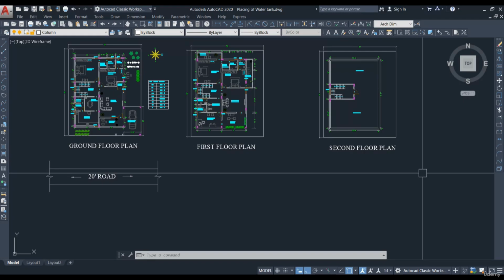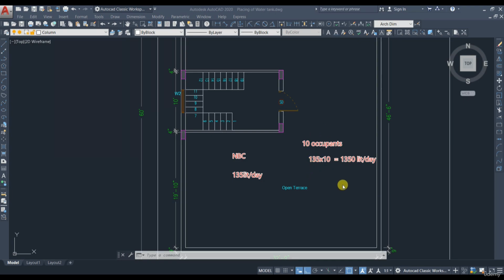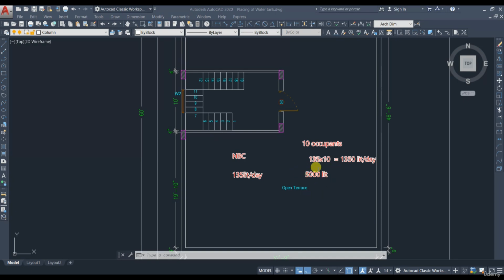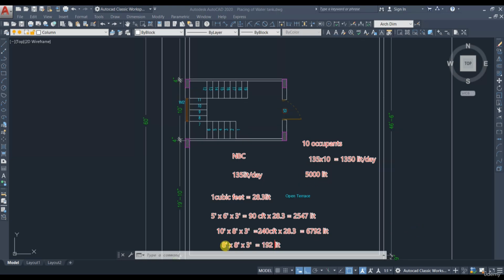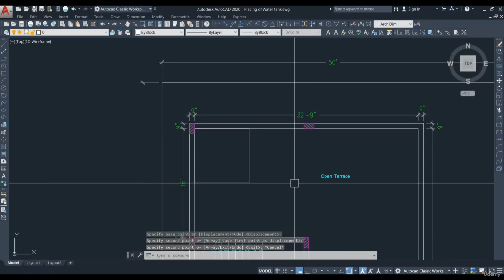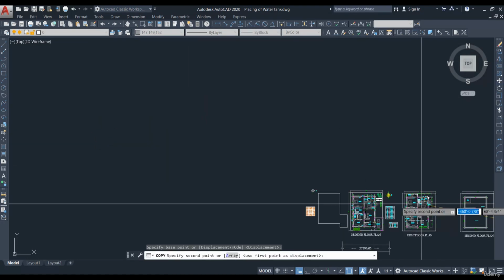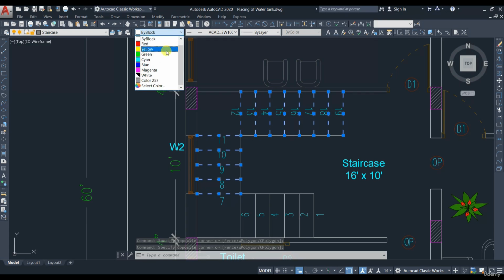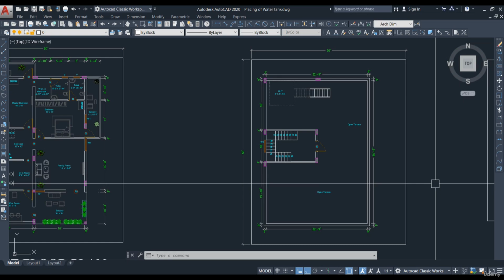Autocad Course Part.37 - Architectural Plan G1 Building - Placing water tank in the Terrace Floor